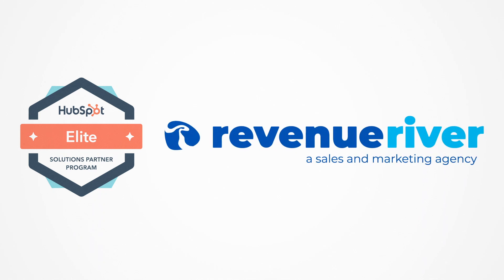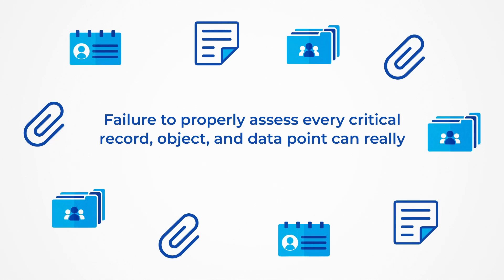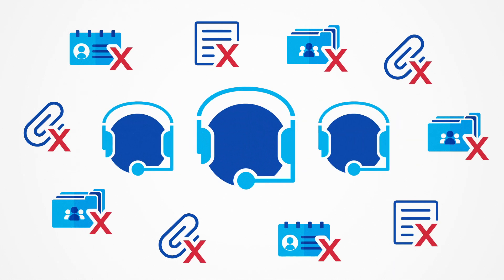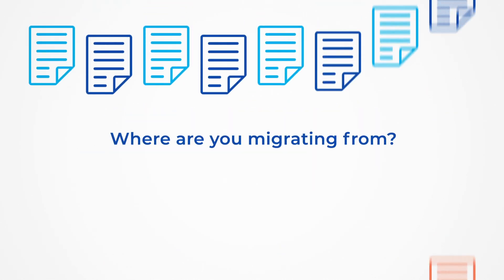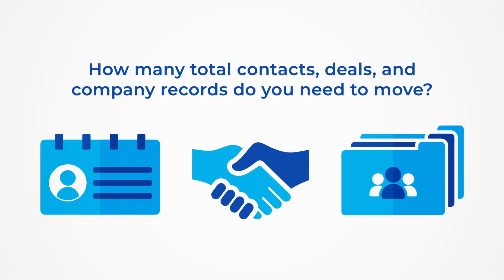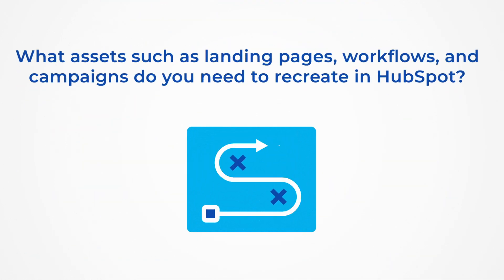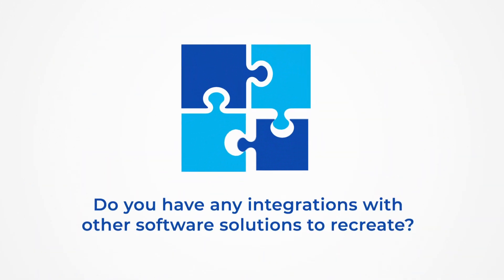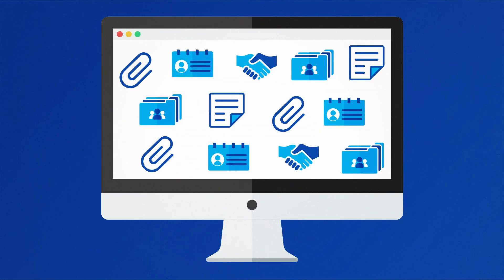Migrating Your Existing Data to HubSpot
An accurate and complete data migration is one of the most critical, and often-overlooked keys to success when switching from one software solution to another.A good migration partner will know the different requirements for successfully moving 100,000 records and 12 years of sales history from your old software into the proper locations inside HubSpot.

When Revenue River gets called into a potential HubSpot migration there's a few things we need to understand to build an accurate quote. Failure to properly assess every critical record, object, and data point can really turn the HubSpot buying experience sour. If your sales team loses access to prospect data in the middle of the sales cycle, no one will be happy.

Here are some of the questions we ask first:
1. Where are you migrating from and how well does that software and those data points map to HubSpot?
2. How many total contacts, deals, and company records do you need to move?
3. Do you need to migrate soft data such as notes and attachments?
4. What assets such as landing pages, workflows, and campaigns do you need to recreate in HubSpot?
5. Do you have any integrations with other software solutions to recreate?

One of the biggest challenges in understanding your TCO, or total cost of ownership, can be the cost to move and reconstruct all of the marketing assets your organization has worked so hard to develop in the platform you're about to leave. Revenue River offers complete migration services and provides support with recreating workflows, landing pages, and custom applications. We even have a handy migration calculator that you can use to get a bundled price for migration and onboarding services.

Check out the calculator on our website, or watch the next video to learn more about integrating HubSpot with other software.